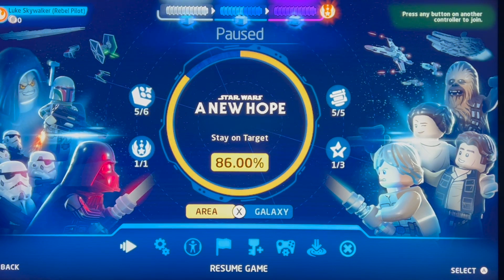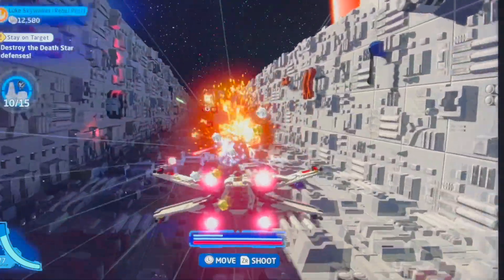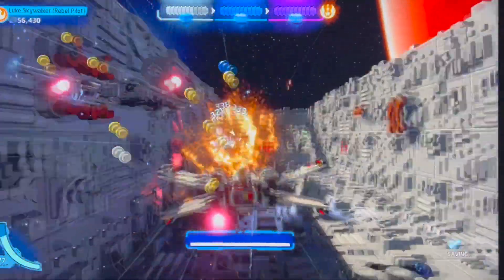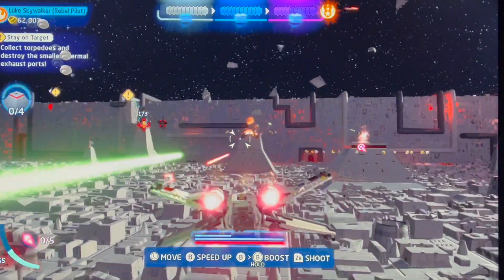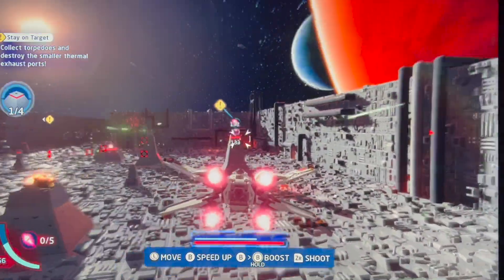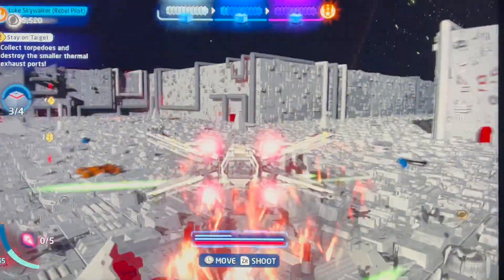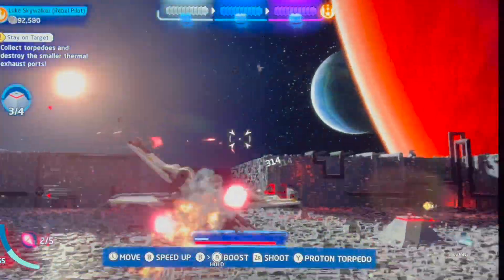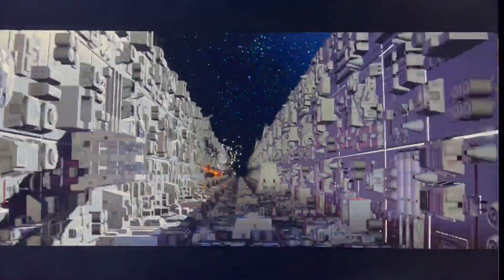Lego Star Wars: How to Beat Death Star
LEGO STAR WARS: The Skywalker Saga: "Stay on Target"
To Nephews,
From Uncle Brad
How to destroy the Death Star in Lego Star Wars on the Nintendo Switch.